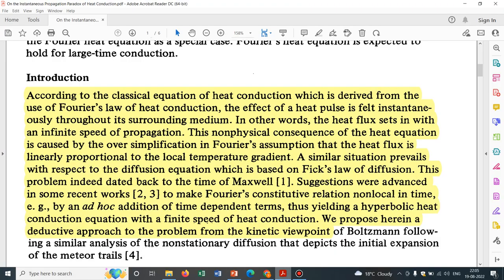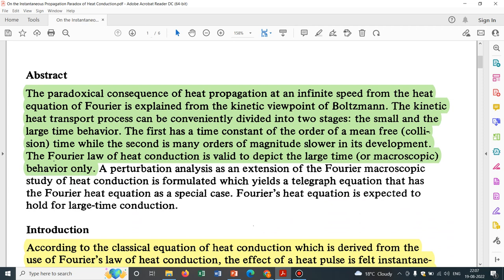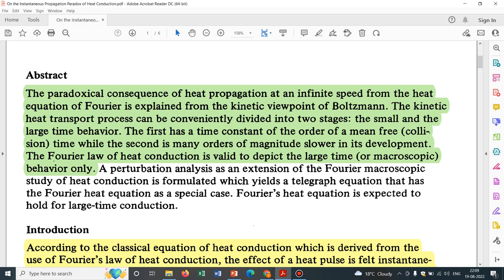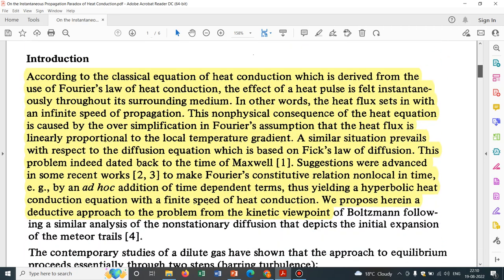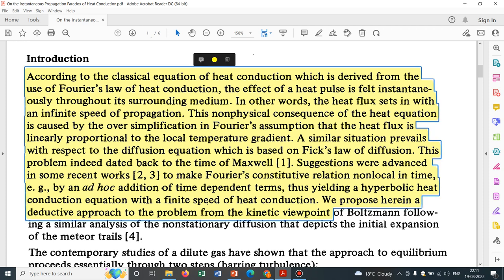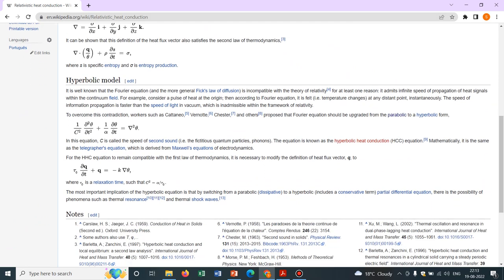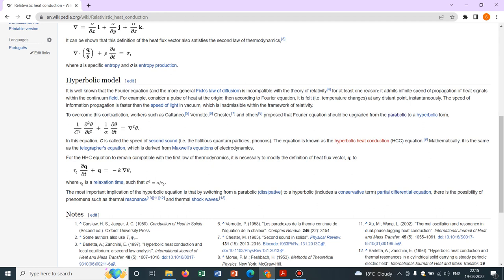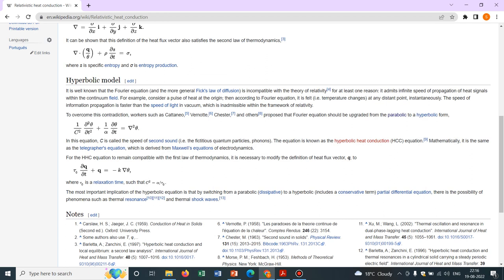Training Heat Conduction: A story on Paradox of Instantaneous Heat Propagation